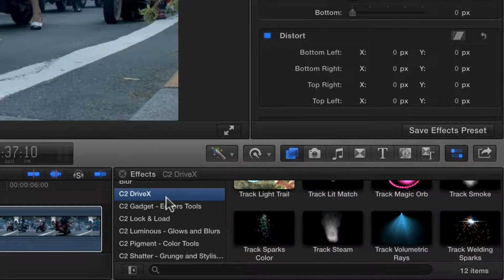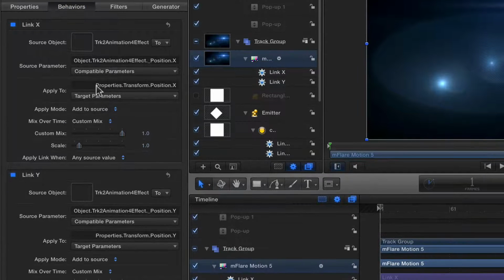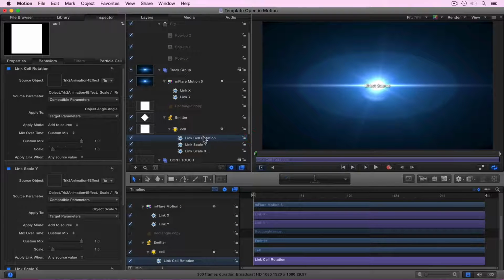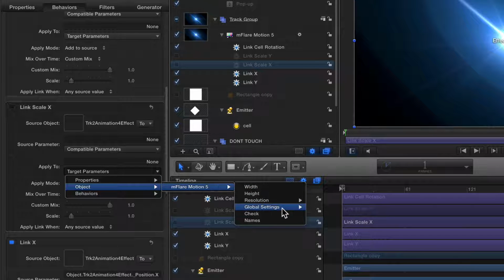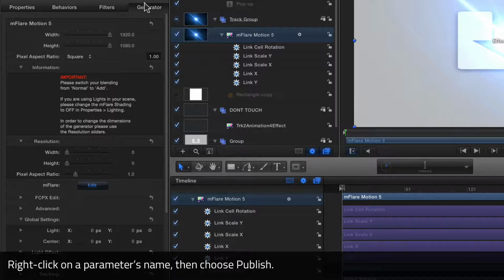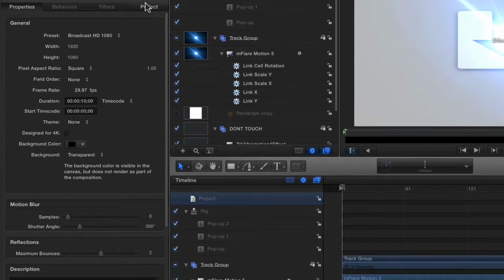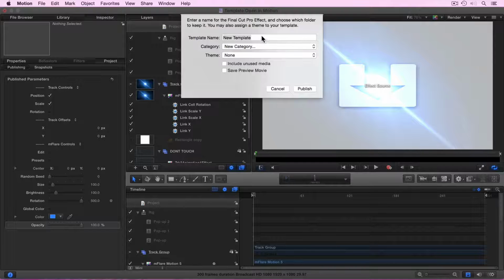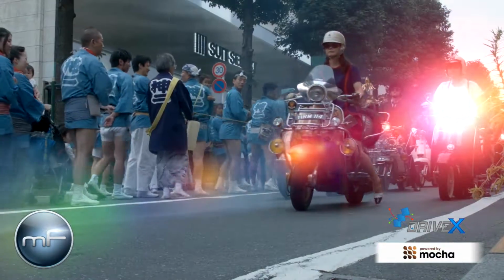How to apply tracking to a third party effect in FCP X Applying tracking to motionvfx com mFlare u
CoreMelt DriveX allows you to easily track 3D text or particles to the motion in your footage. Using the power of the Academy Award winning mocha tracker you can follow the motion in a clip just by drawing a shape and pressing track. DriveX includes 20 Motion Templates for many kinds of tracked particle and text effects and advanced users can edit their own templates to apply tracking to any parameters in motion.

This tutorial shows you how to apply tracking to a third party effect using DriveX powered by mocha